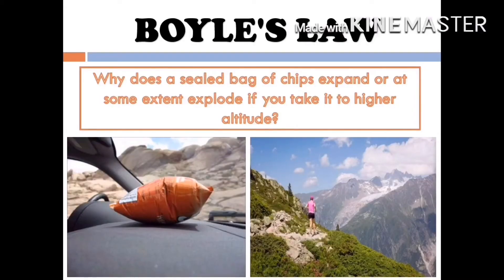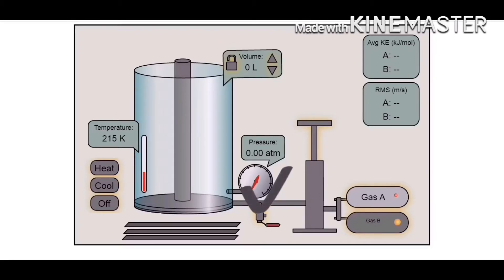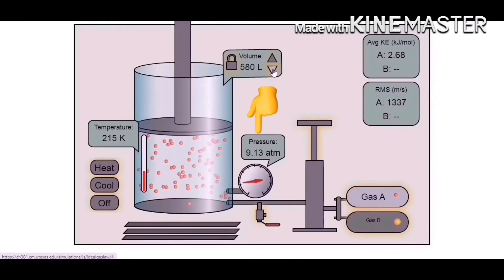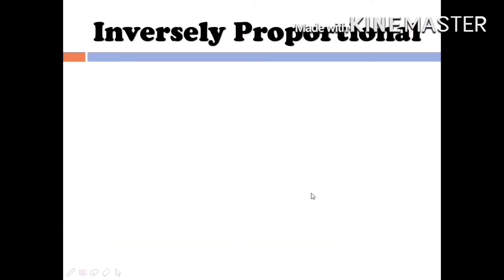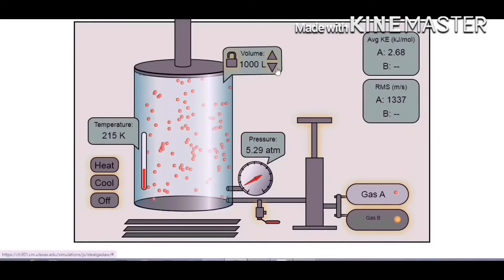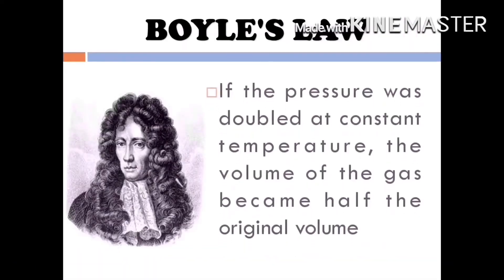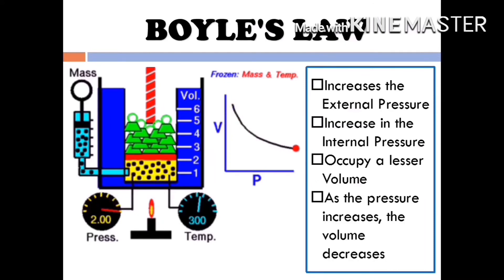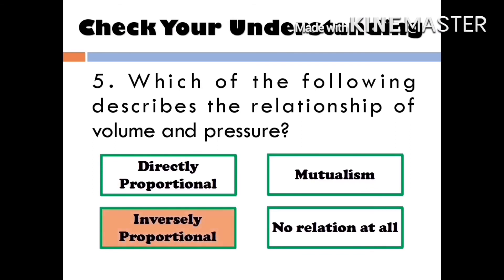BOYLE'S LAW | GAS LAW | VOLUME vs. PRESSURE | MELC-BASED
Here's another video where you can learn from. This video tackle about the relationship of Volume and Pressure at a constant Temperature.